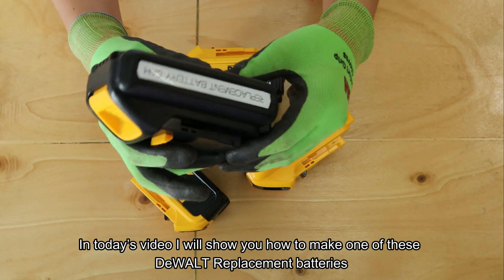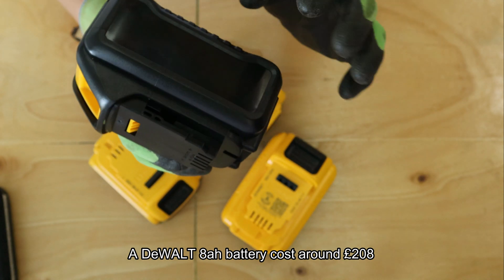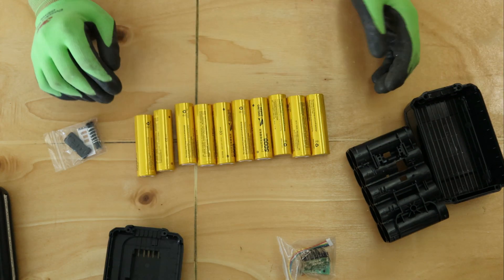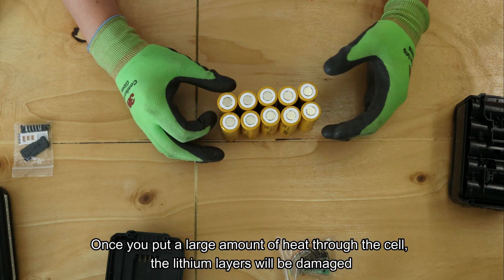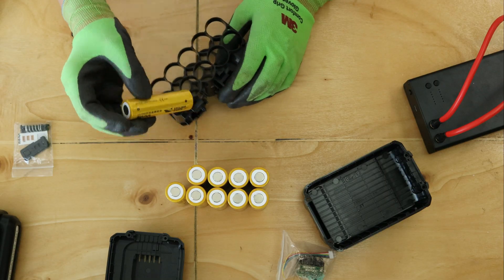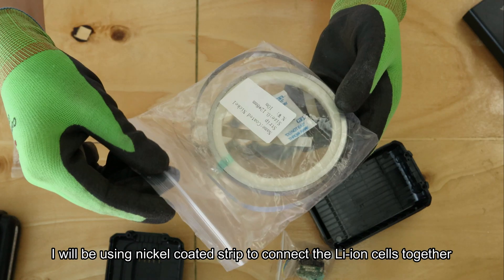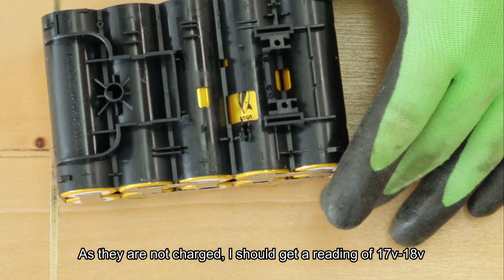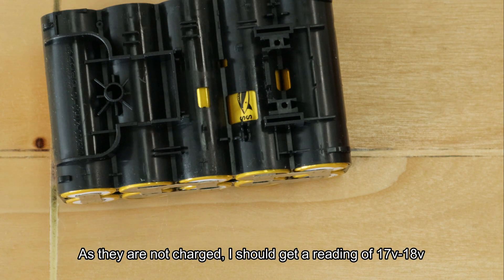Make Your Own DeWALT 10AH 20V MAX Replacement Battery | My assumption was.....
↓↓CHECK OUT THE LINKS BELOW ~ AMAZING DEALS↓↓
This video shows you the basic knowledge you need to make your own battery pack. Whether you are working with 18650s or 21700s, the principle is pretty much the same. Be extra cautious when working with Li-ion cells, DO NOT work when flammable substances are around. Make sure your area is well ventilated.

Spot Welder (nickel strip included):

Heat Shrink Tubing:

DeWALT 20V Hot Air Gun:

Dremel Soldering Iron: